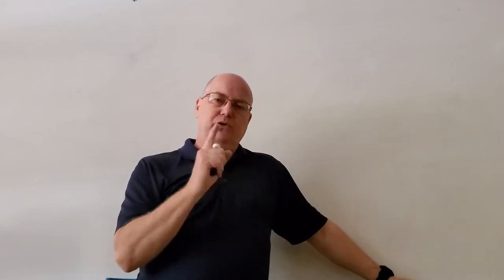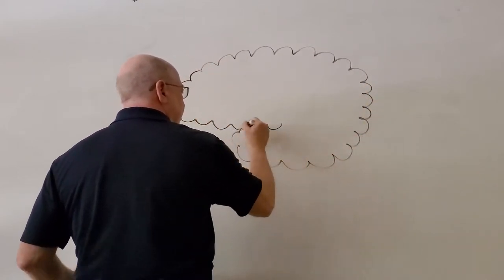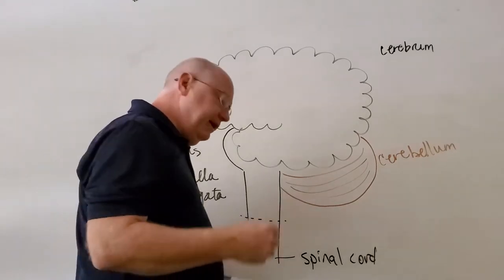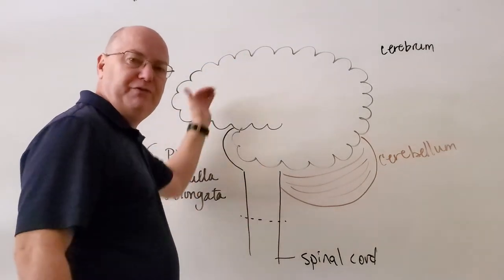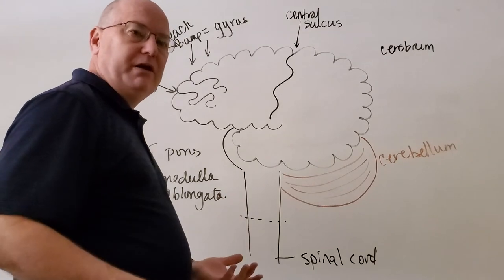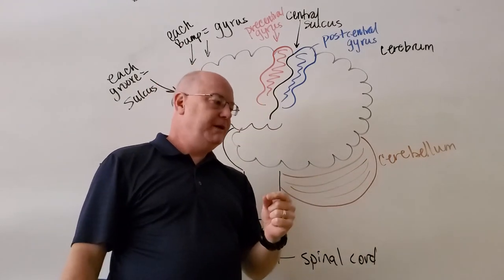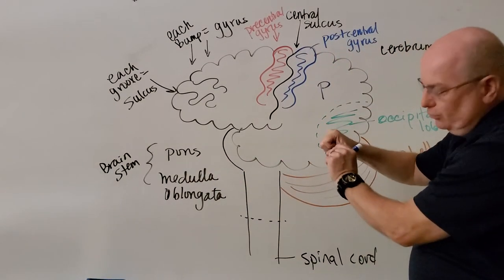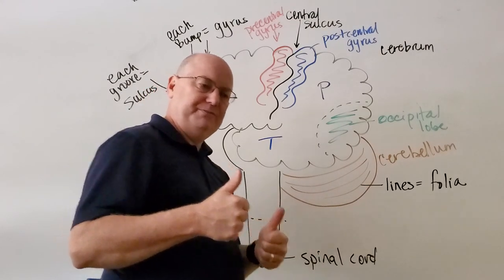Professor Long - Drawing External Anatomy of the Brain